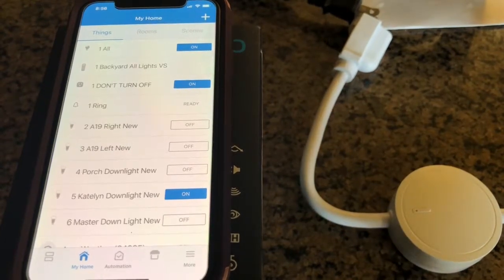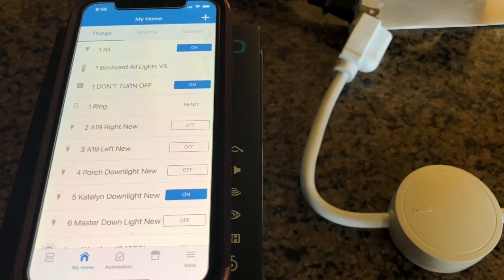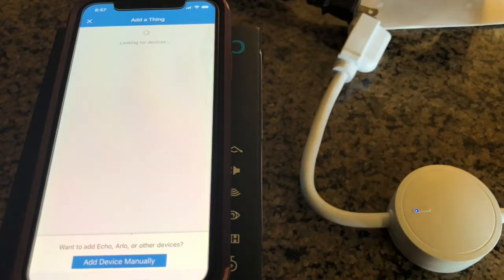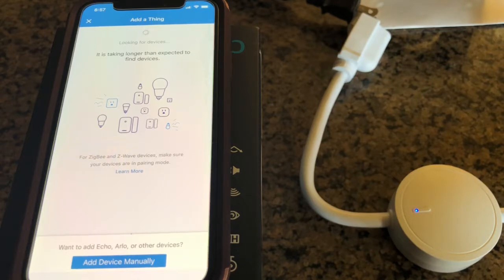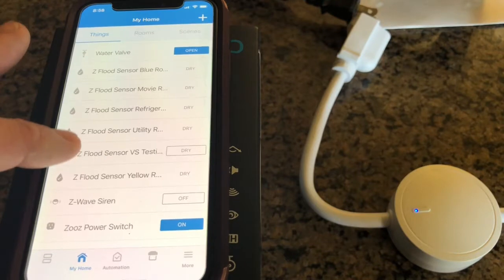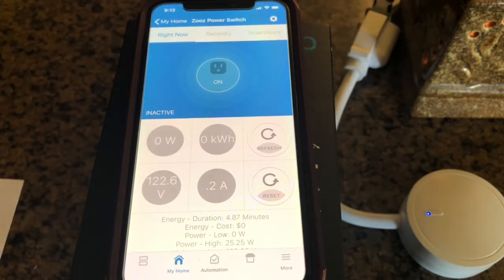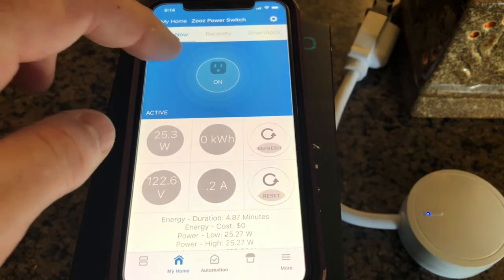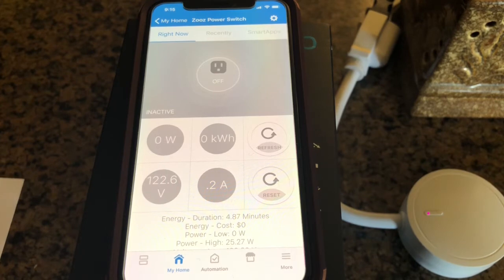ZOOZ ZEN15 Inclusion/Setup Into Smartthings Z-Wave Outlet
How to Include/Setup ZOOZ ZEN15 into the Smartthings platform.  This is a Z-Wave outlet that is multifunctional.

Below is a link to download from The Smartest House it is half way down the page on the right side: